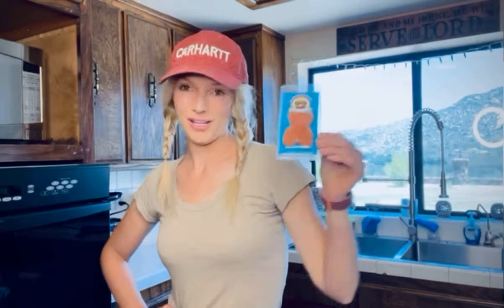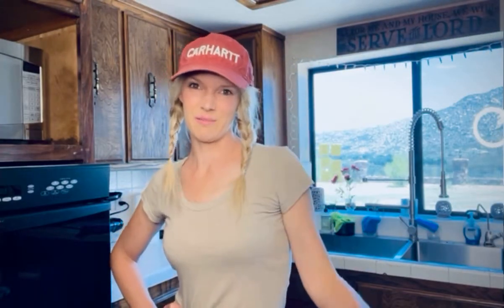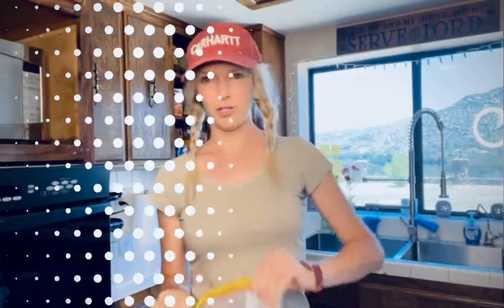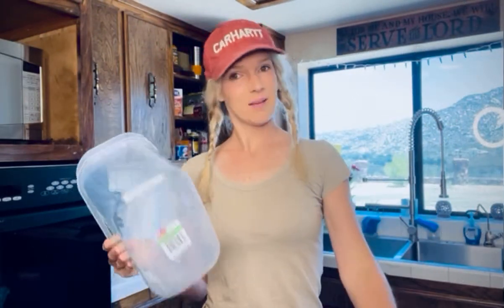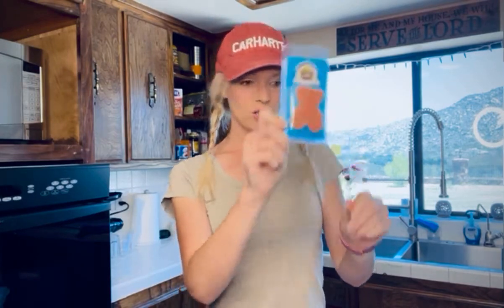Brown Sugar Bear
Out of brown sugar?

The best deal I have seen for brown sugar bears is happening now so it only made sense to point you to it.

Enjoy soft brown sugar :)